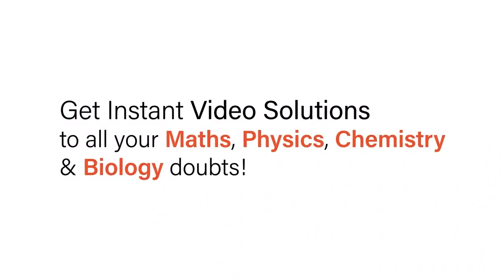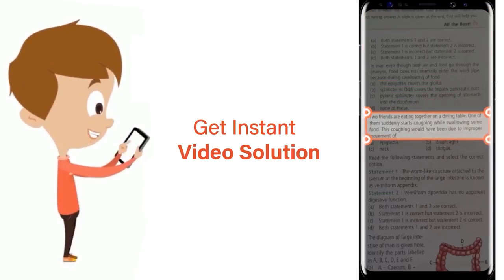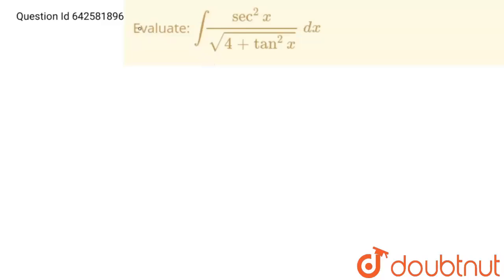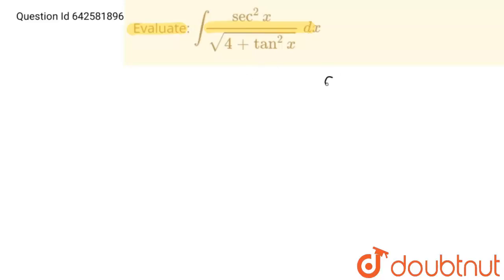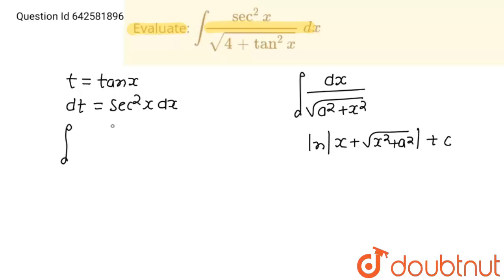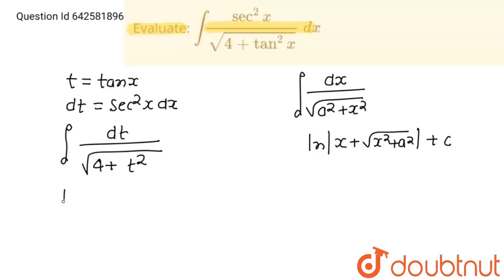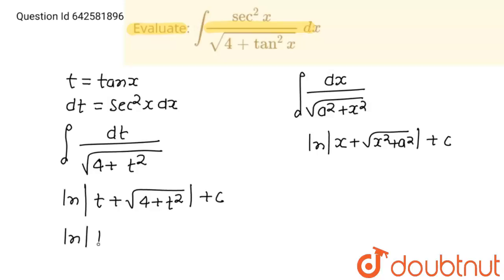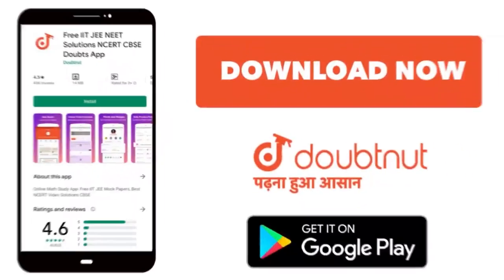Evaluate: int(sec^2x)/(sqrt(4+tan^2x))\\ dx | 12 | INDEFINITE INTEGRALS | MATHS | RD SHARMA ENGL...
Evaluate: int(sec^2x)/(sqrt(4+tan^2x))\\ dx
Class: 12
Subject: MATHS
Chapter: INDEFINITE INTEGRALS
Board:CBSE

👉 Have Any Query? Ask Us.